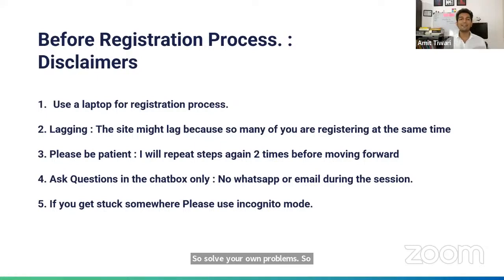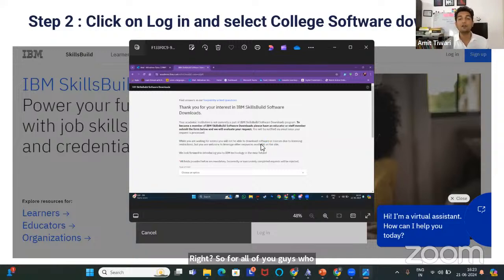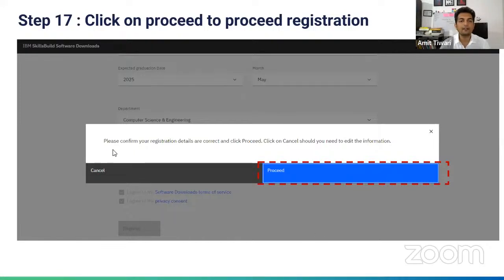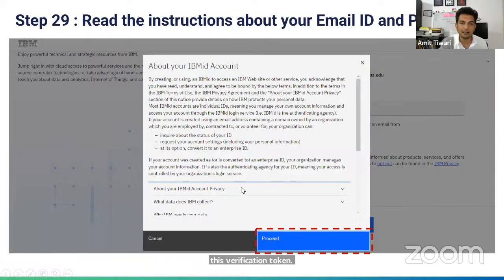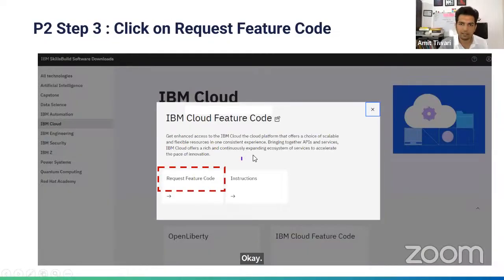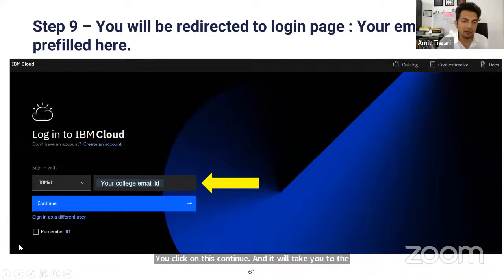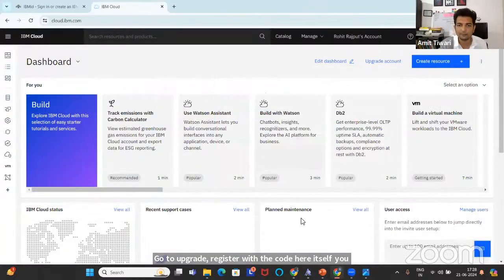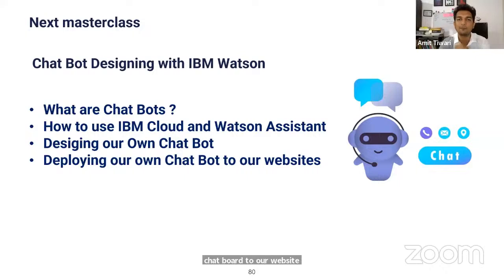IBM Skillsbuild | Masterclass 4 | AI-ML Internship